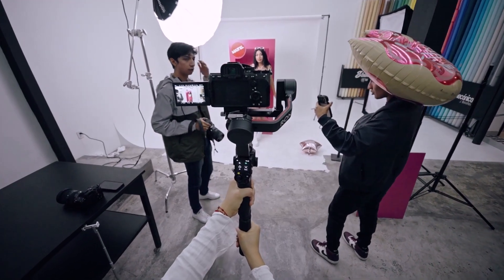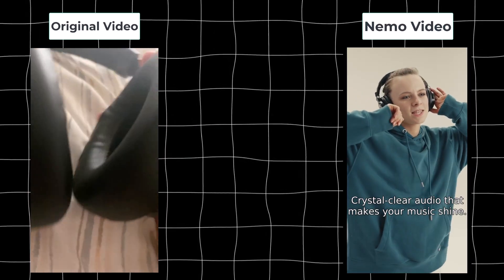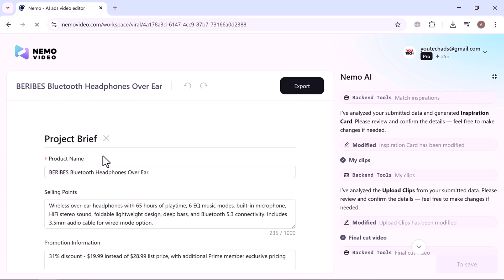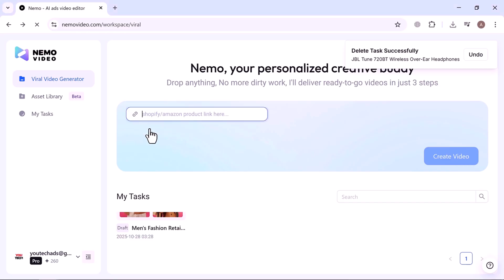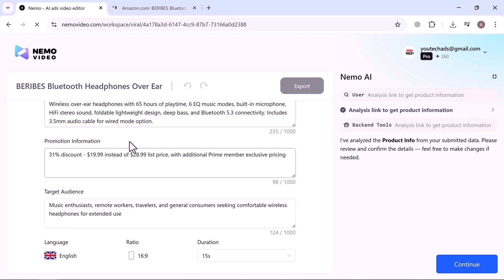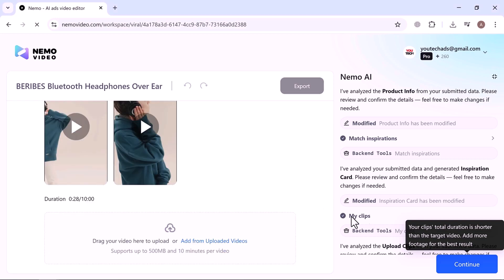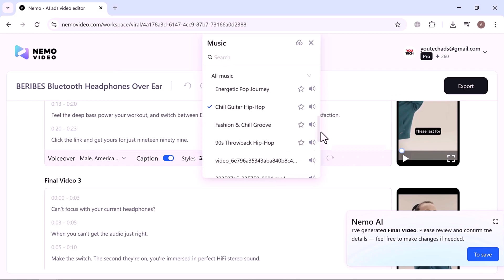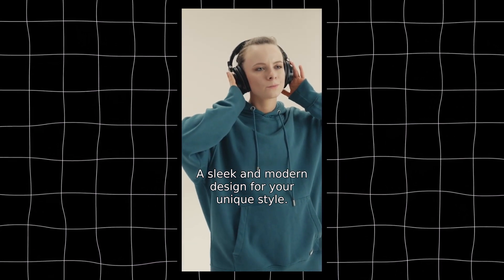Create Viral AI Ads in Minutes with NemoVideo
Tired of spending hours creating ads manually? Meet NemoVideo, the AI Ads Generator that does all the hard work for you! Try it
In this video, I’ll show you step-by-step how to generate professional, viral-ready ad videos automatically — using just a product link or your own clips. This is the fastest AI video maker for ecommerce ads!

With NemoVideo, you can:
✅ Generate AI-powered video ads in minutes
✅ Automatically find the best product moments
✅ Create multiple ad versions instantly
✅ Boost conversions and engagement with AI precision

🎬 No scripts. No timelines. No editing stress.
Just upload, click generate, and let Nemo handle the rest.